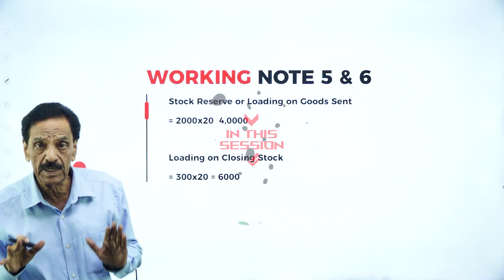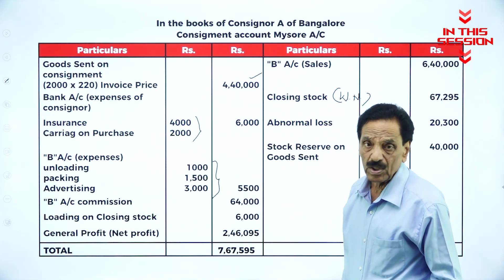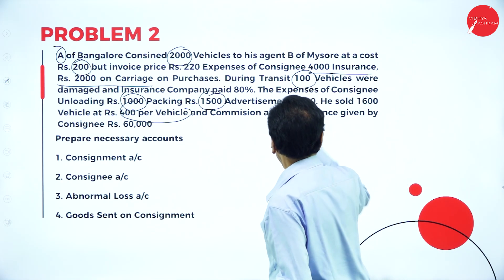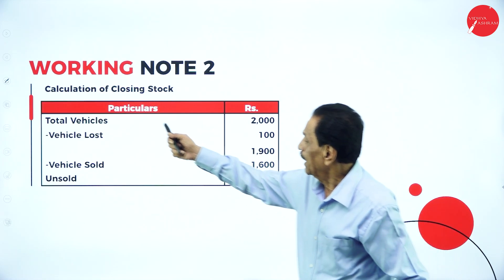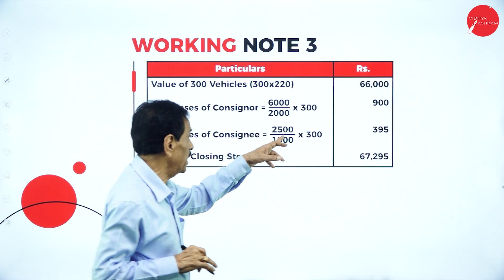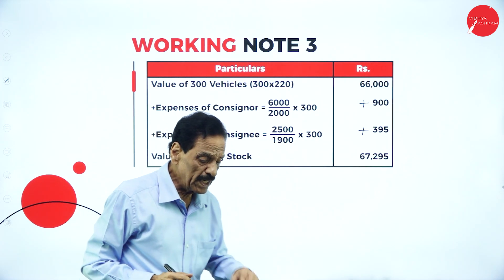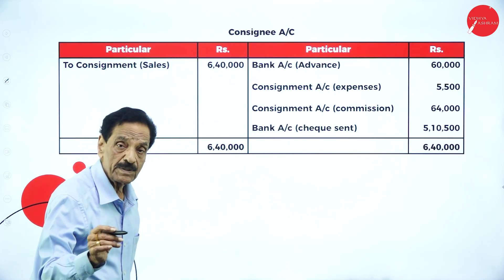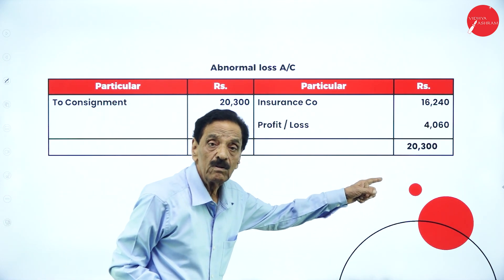DAY 12 | FINANCIAL ACCOUNTING - I | I SEM | B.COM | ACCOUNTING FOR CONSIGNMENT TRANSACTIONS | L3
Course : B.COM
Semester : I SEM
Subject :  FINANCIAL ACCOUNTING - I
Chapter Name : ACCOUNTING FOR CONSIGNMENT TRANSACTIONS
Lecture : 3